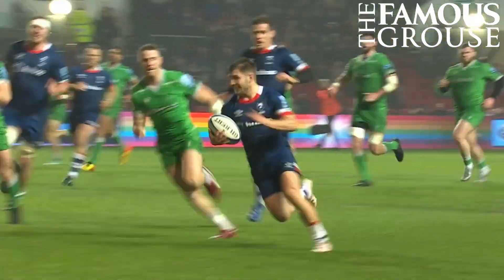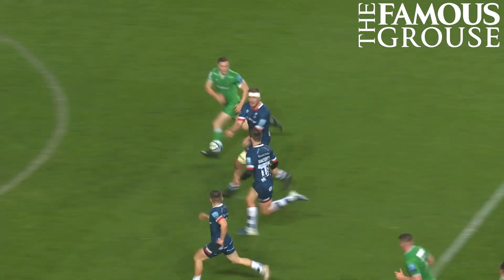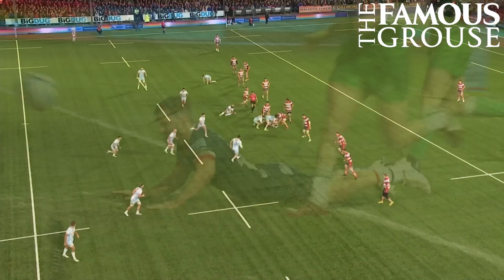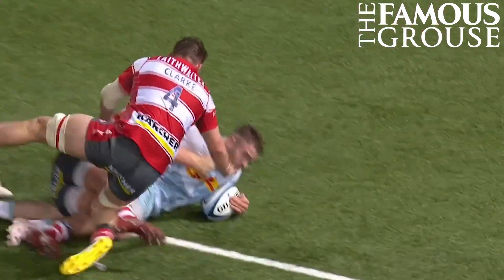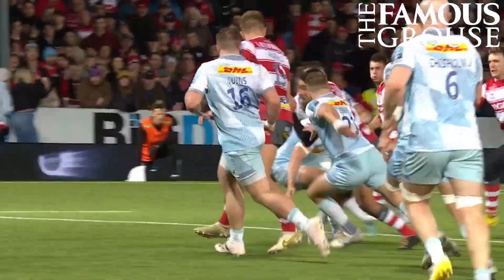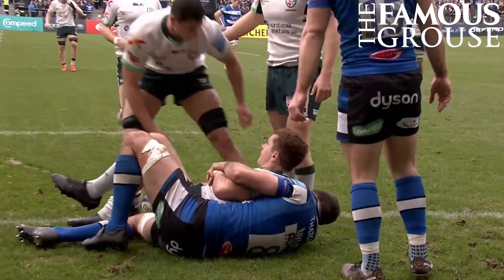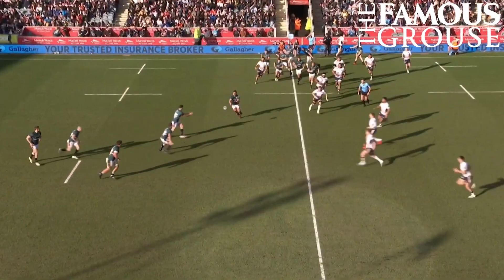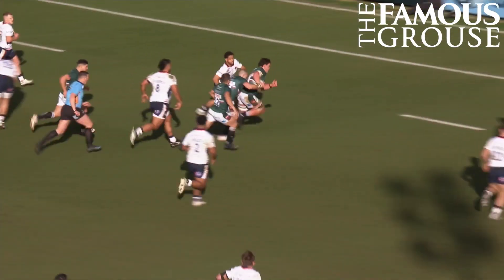Try Of The Week | Vicious Wiese, Carreras Class & More! | Gallagher Premiership 2022/23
Which try gets your vote for Round 17? 🤔

0:00 - Intro
0:21 - Harry Randall - Bristol Bears
0:46 - Sam Riley - Harlequins
1:18 - Santiago Carreras - Gloucester
1:46 - Paddy Jackson - London Irish
2:07 - Callum Braley - Northampton Saints
2:27 - Handre Pollard - Leicester Tigers